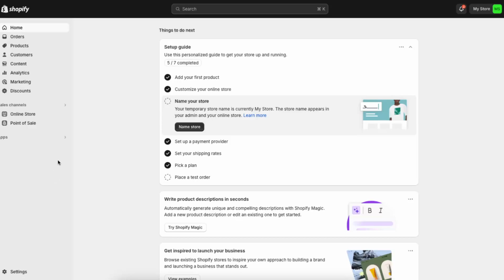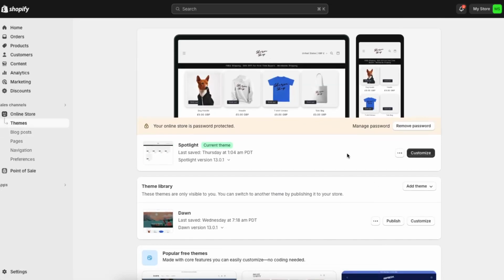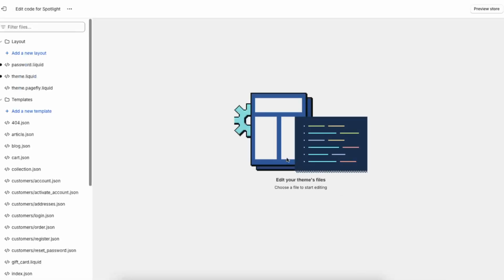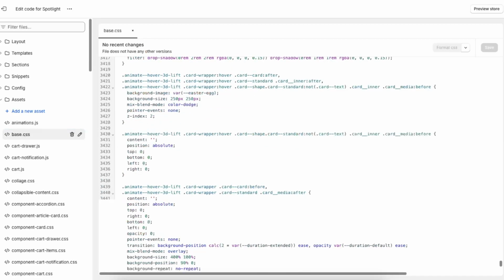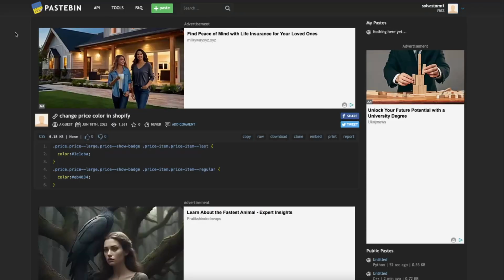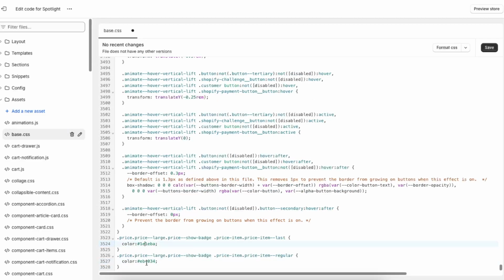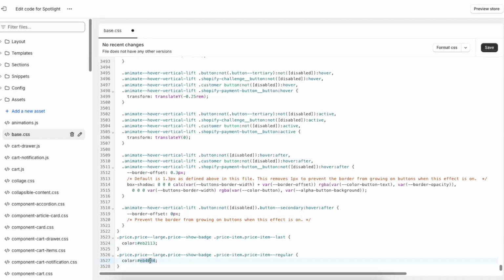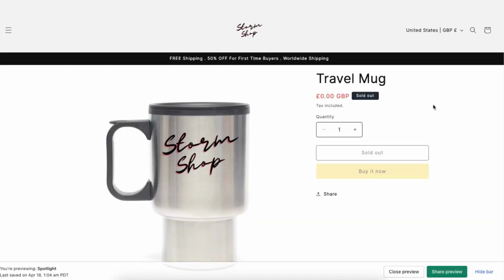How To Change Price Color In Shopify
In this video I show you How To Change Price Color In Shopify!